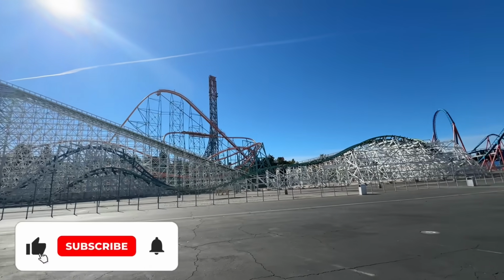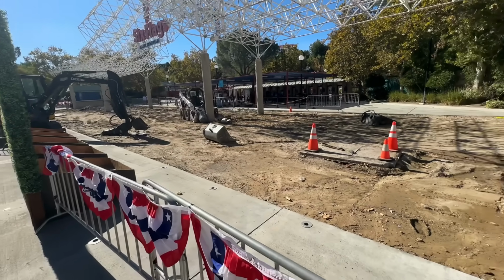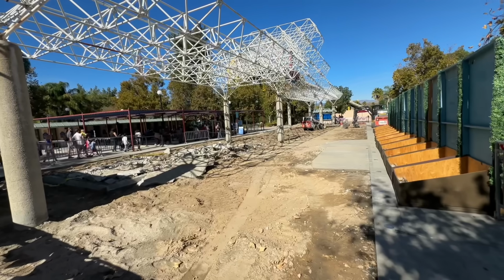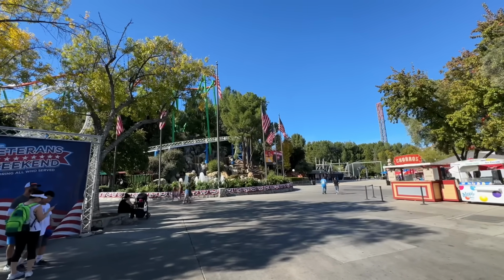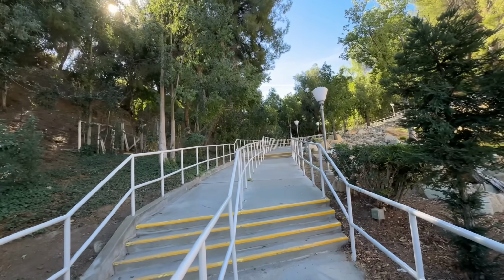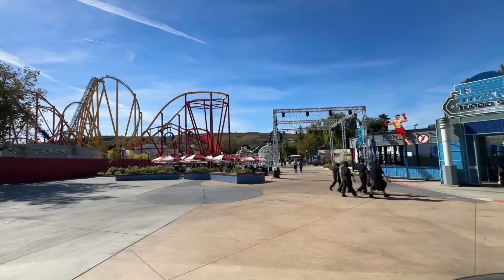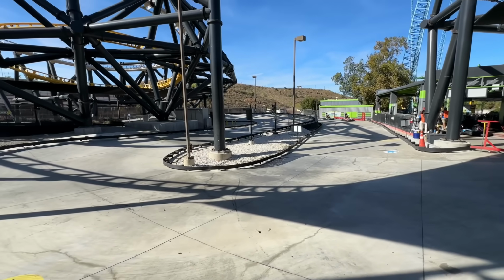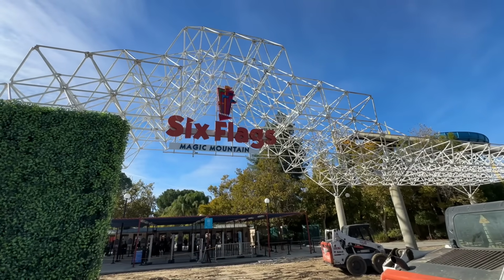NEW Six Flags Magic Mountain Developments! Park Updates This Week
Today I have an all new Six Flags Magic Mountain update for you covering all the latest. Something new is happening in the front of the park and today I speculate if it’s just a small project or the start of something bigger.

- Dylan